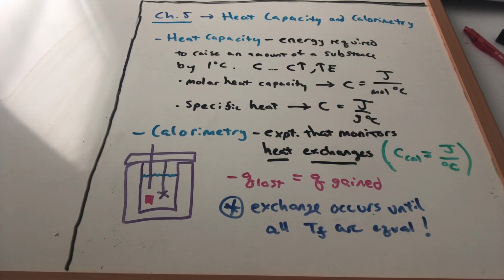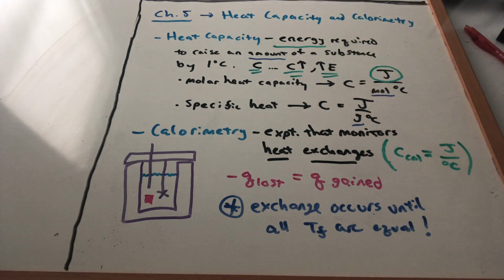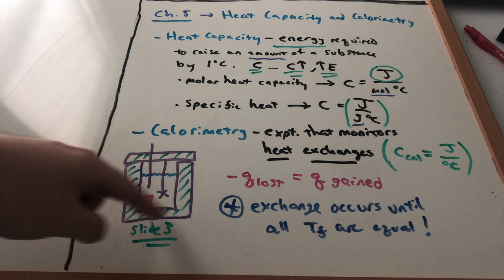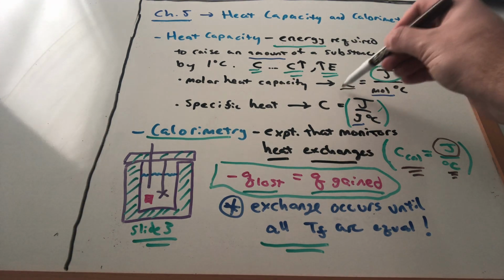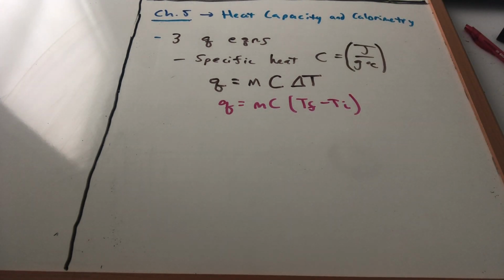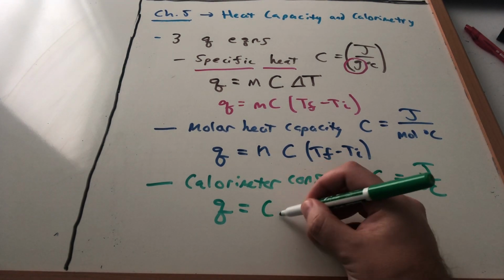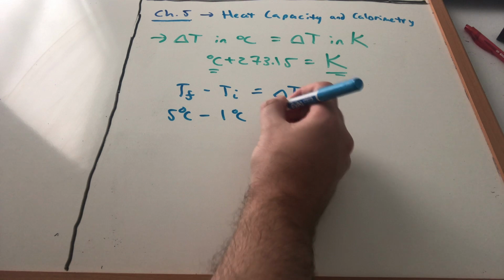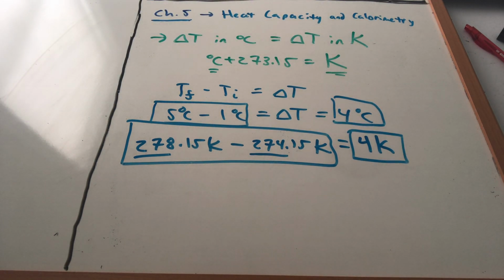Heat Capacity and Calorimetry